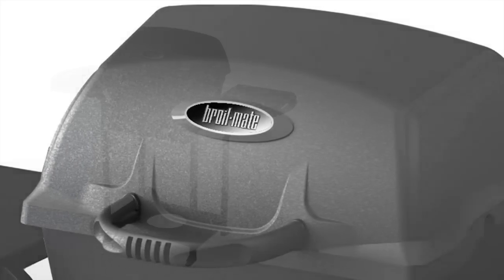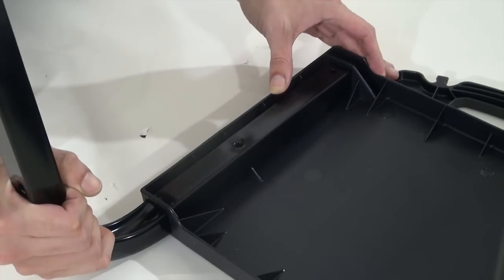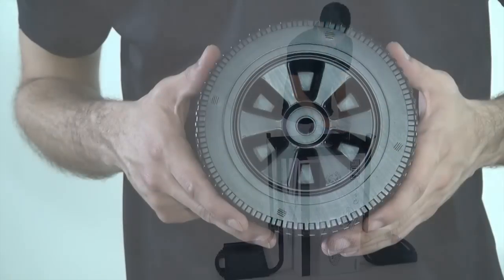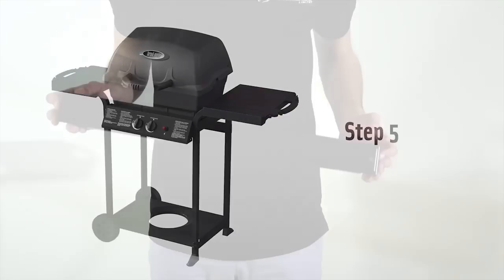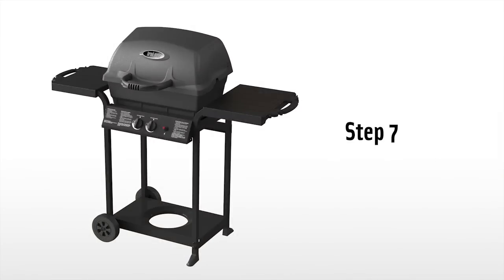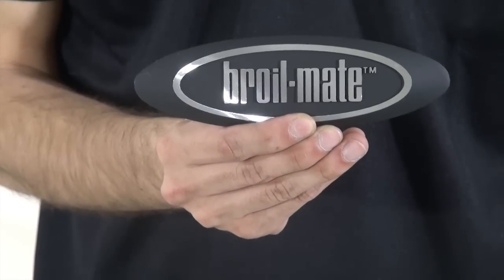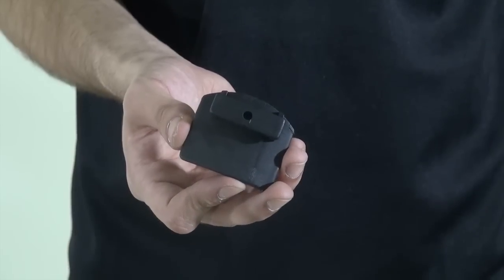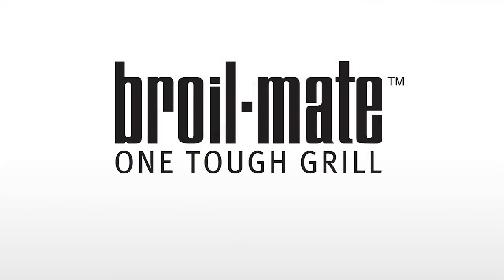Broil Mate - 24025BMT Assembly Video